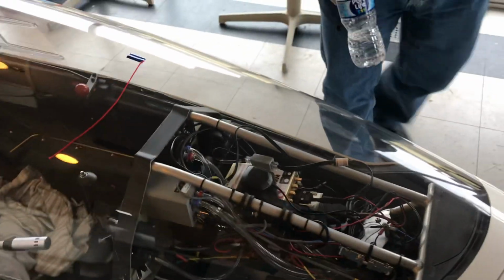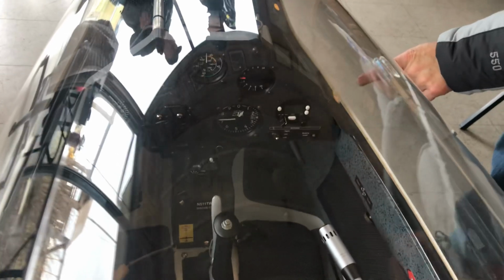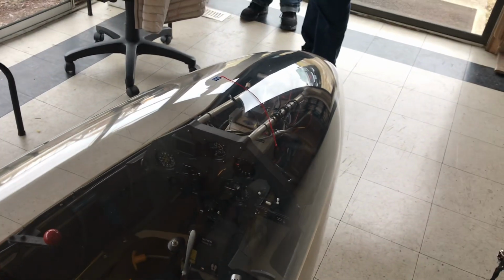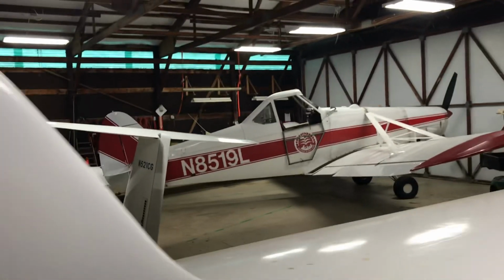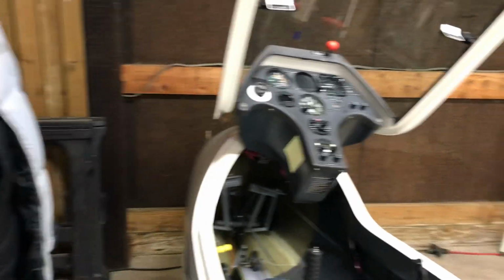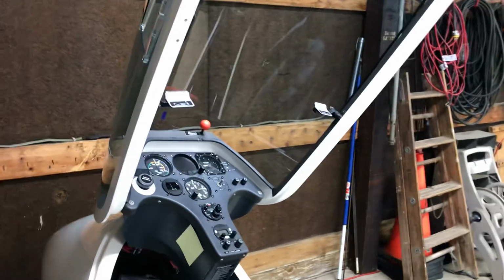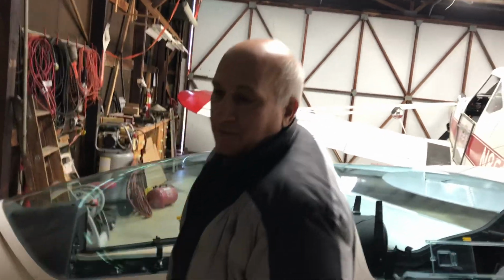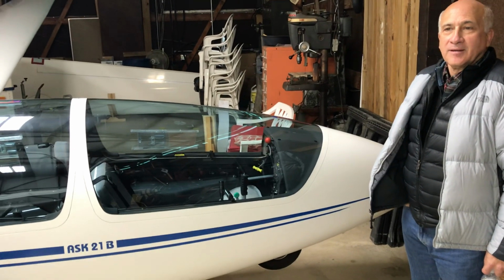Chicago Glider Club holds 2025 New Years Party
If you live near Chicago and want to fly a glider, check out the Chicago Glider Club in southwest Minooka.